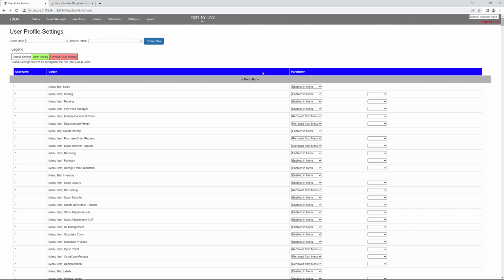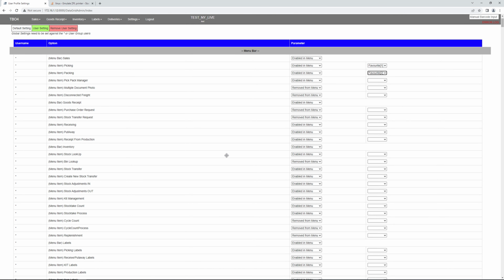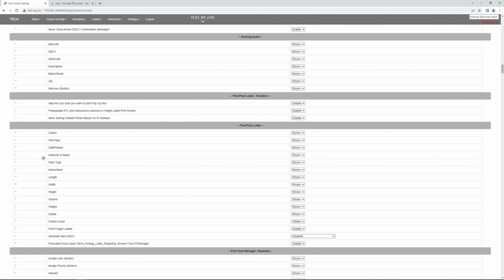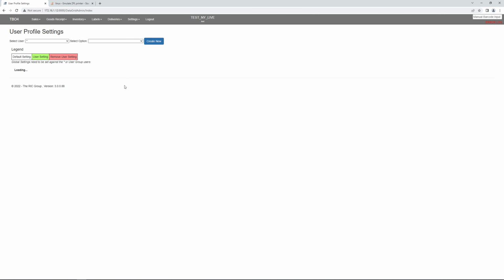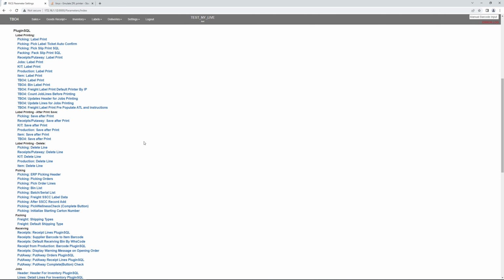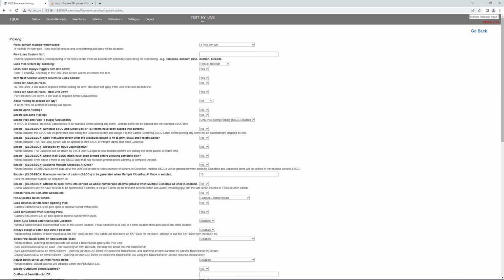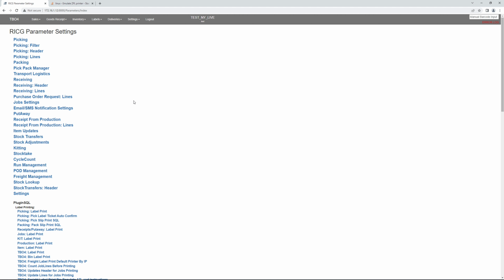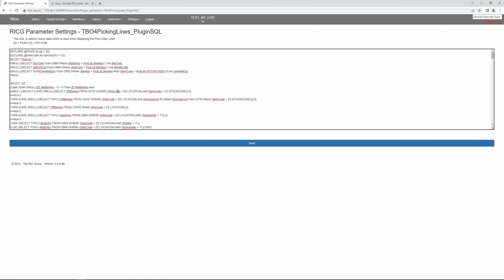WMS for SAP Business One - TBO4 - Customize your user experience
In this video we show the customization capabilities, going briefly over:
-User Profile Settings
-RICG Parameter Settings
-PluginSQL